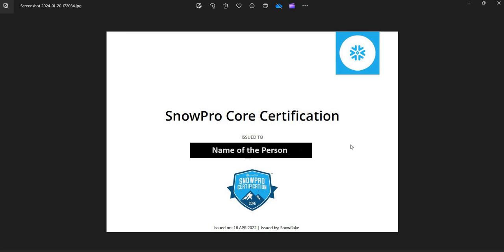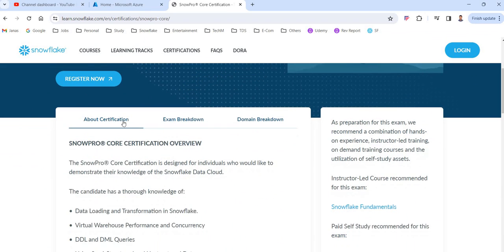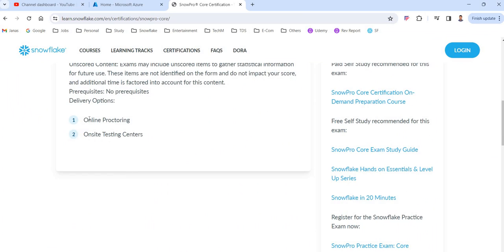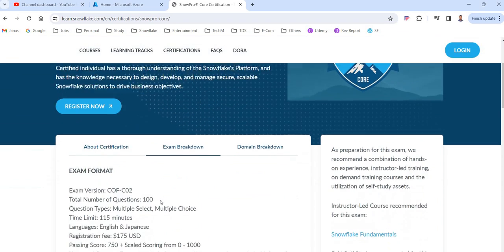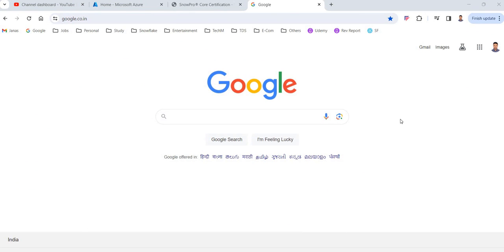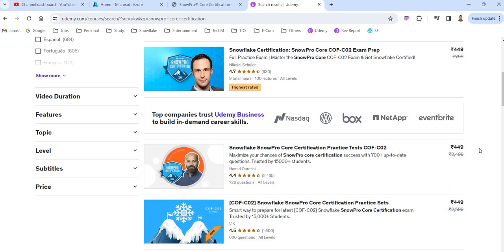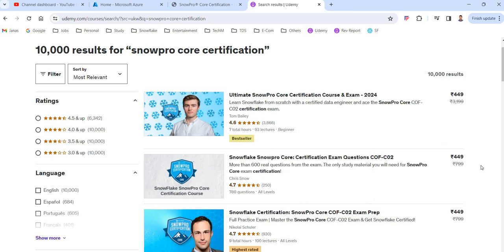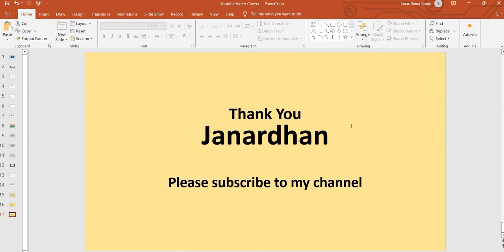Snowflake - Snowpro Core Certification Details